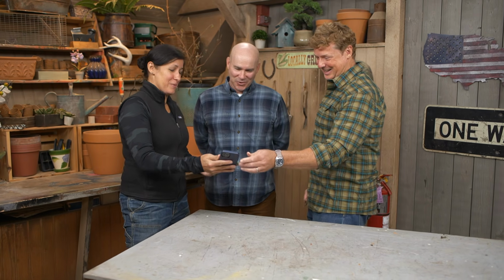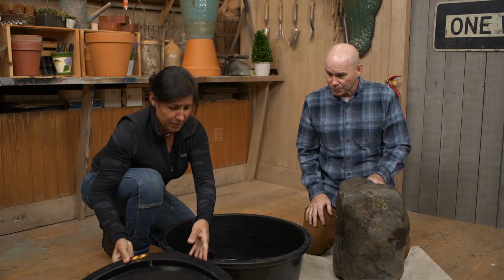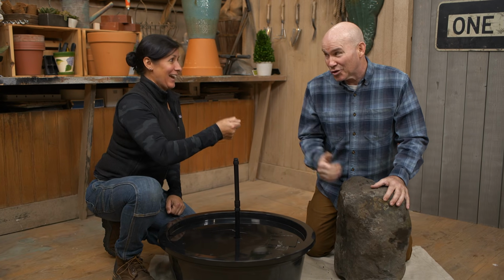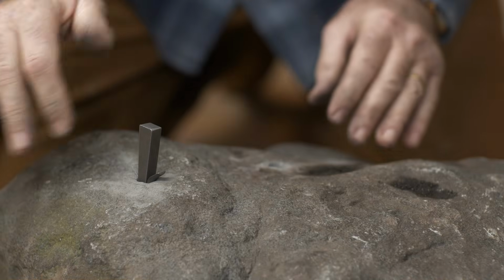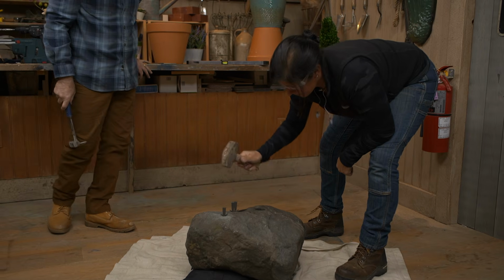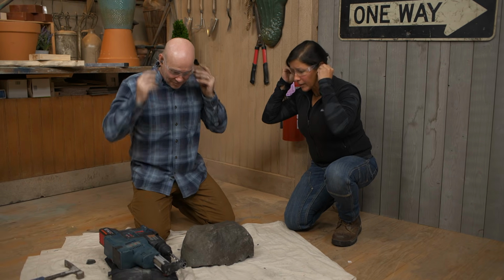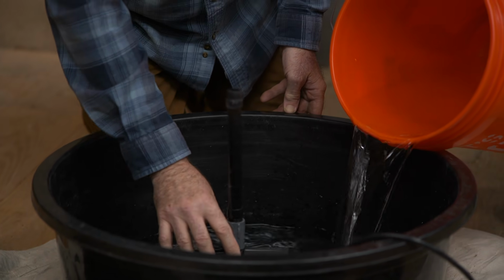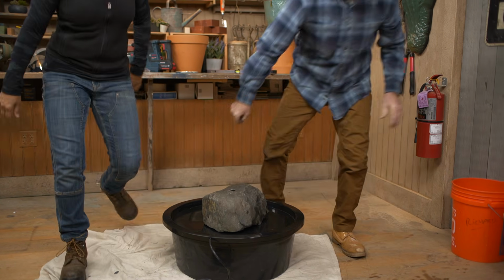How To Build a Stone Water Fountain | Ask This Old House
In this video, Ask This Old House landscape contractor Jenn Nawada and mason Mark McCullough team up to build a simple stone water feature that makes a big impact.

Landscape contractor Jenn Nawada and mason Mark McCullough team up to install a water feature for a bubbly new project. By tapping Mark’s secret stash of hand-selected boulders and Jenn’s knowledge of landscaping features, the two put together a stone water fountain made from basic materials that homeowners can find at most hardware supply stores.

Skill: 2/5
Cost: Around $150
Time: 4 hours

Materials:
Fountain basin with lid
250 GPH fountain pump
Old nail or screw for scratching the stone

Tools:
Safety glasses
Dust mask
Straight edge
Rotary hammer drill (rentable)
Stone drill bits
Stone splitting feathers
Small sledgehammer

Jenn and Mark team up to design and create a water feature out of a boulder. Jenn and Mark work together to split the boulder, sourced from Mark’s personal collection, in half using the feather and wedge technique. With a Bosch masonry drill they drill a series of holes across the center of the boulder. By placing feathers opposing one another in each hole and wedges in between each of the feathers, Mark is able to split the stone in half using a hammer.  To finish they drill a hole through the center of the boulder that’s slightly larger than the width of the tubing, the tubing and water pump was assembled together in the fountain basin.

The fountain is powered by an MD Tidalwave MD-Series Pump manufactured by Atlantic Water Gardens

Pondmaster Adjustable Bell Fountain Kit was provided by Pondmaster Store

The accessory rocks were supplied by Miami Beach Pebbles, Inc Decorative Stones